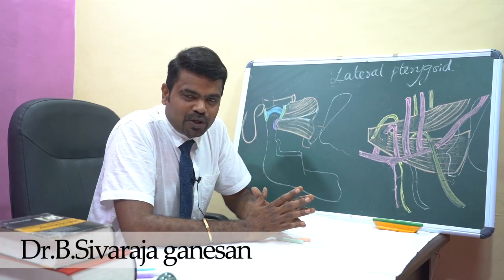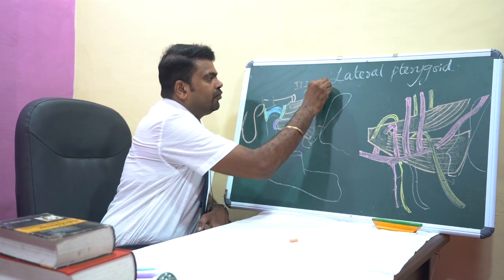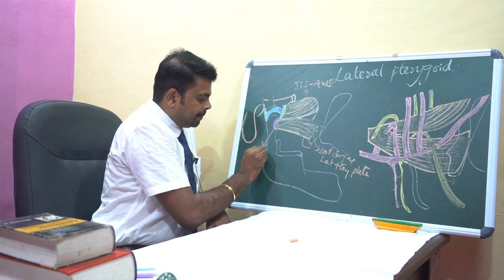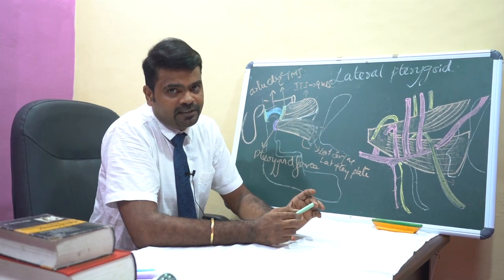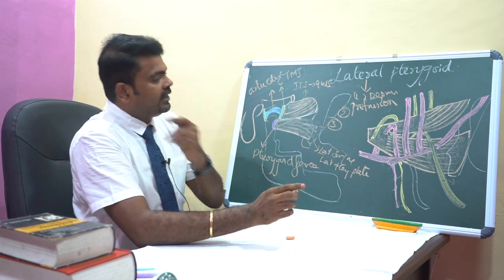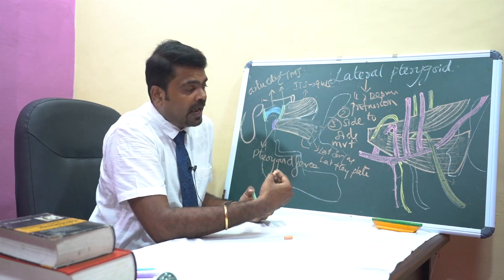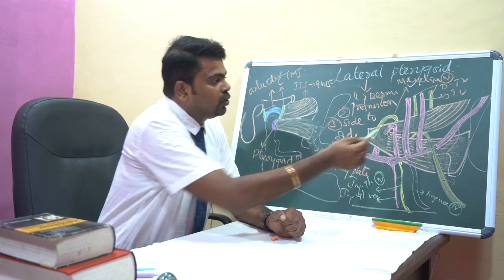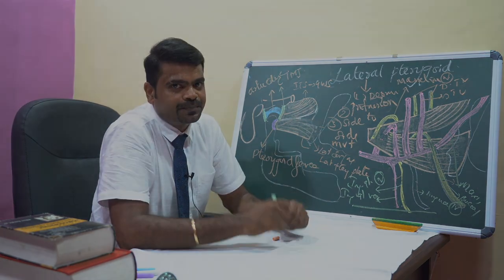Lateral Pterygoid Muscle